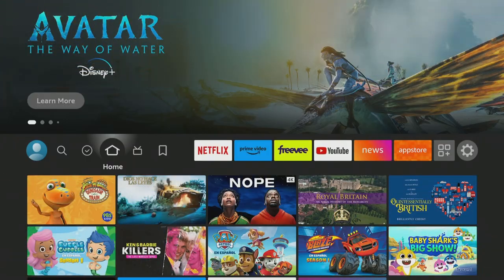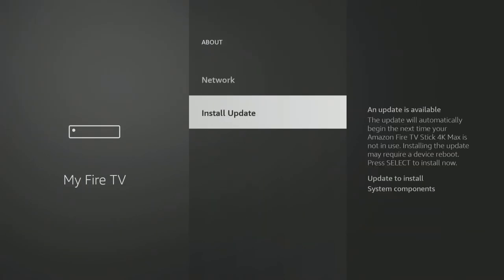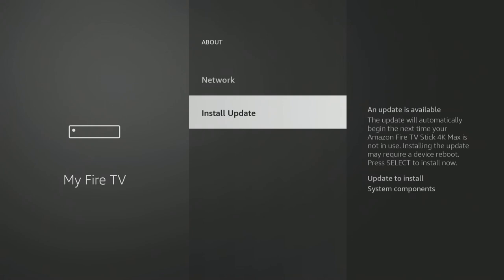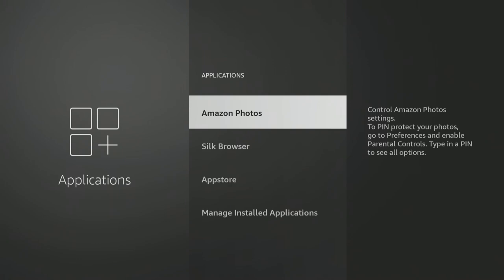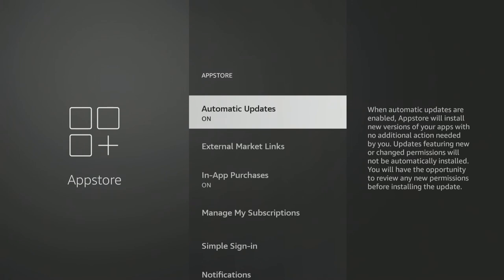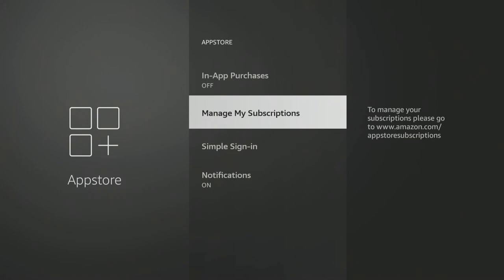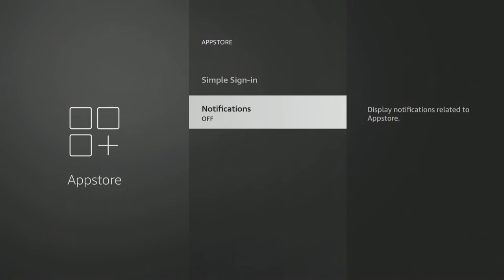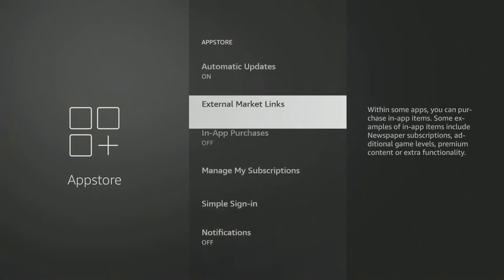🔥 HOW TO UPDATE FIRE TV STICK APPS AUTOMATICALLY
In this video we walk you though automating the process of updating apps on the firestick.